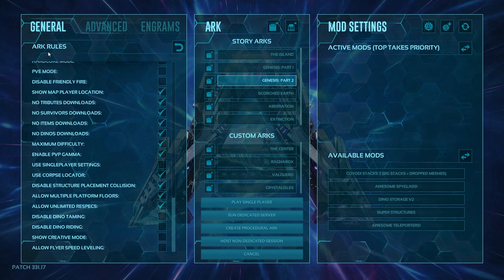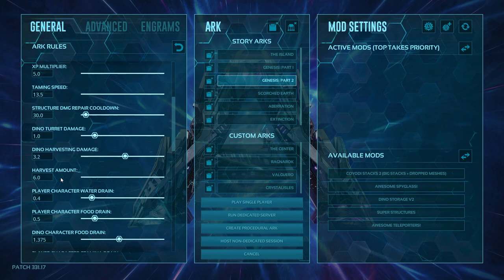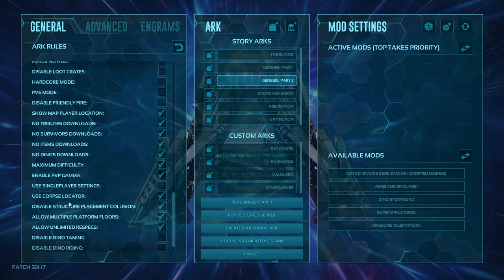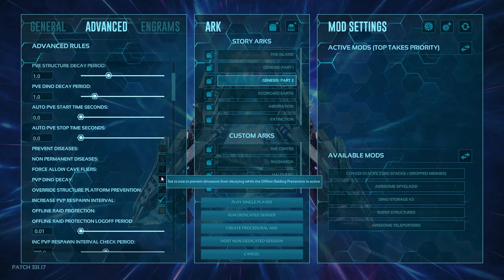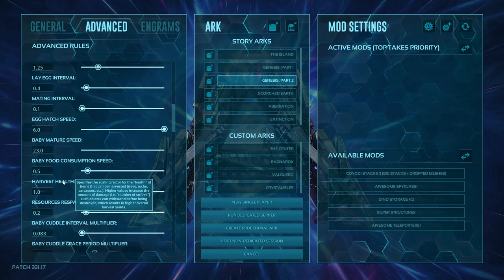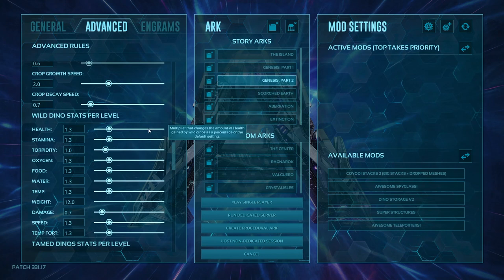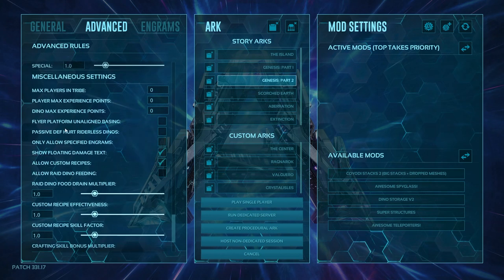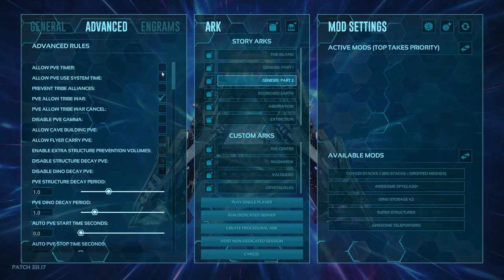Server Settings - Playing with Friends - Part 2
Hello All! In this video series we we look at how to host your own Ark Server. This is through single player, non-dedicated, and dedicated servers. This video on Ark: Survival Evolved cover the Server settings within the menu. This is all you get for Xbox and PS4, but for PC there will be another part later for INI settings. There are many more parts on the way. We hope it helps!

Non-Dedicated or Dedicated Servers - Steam/Epic - Playing with Friends - Part 8:
In Production